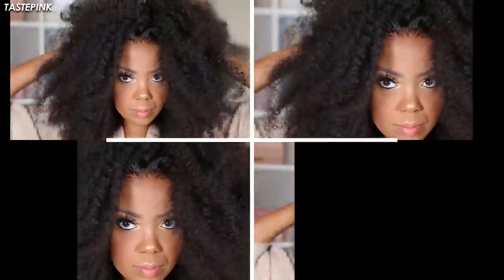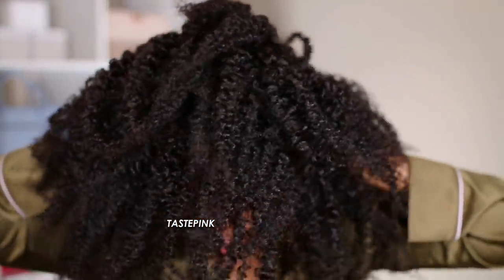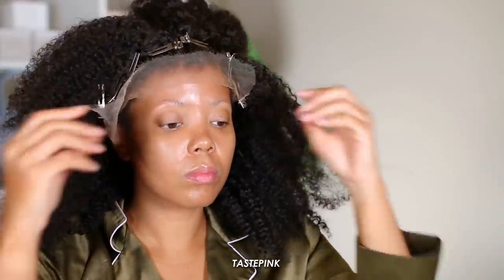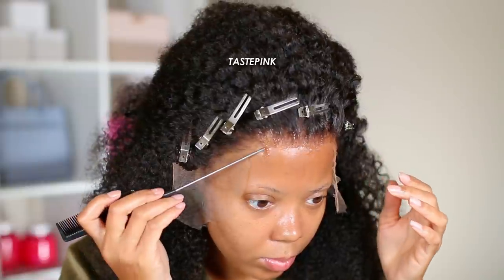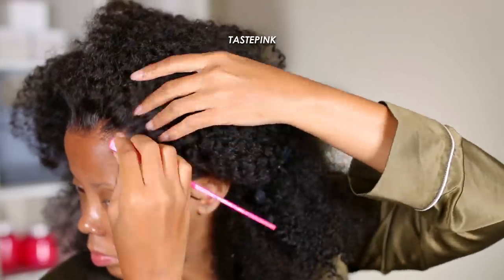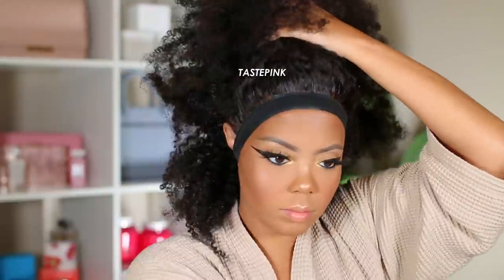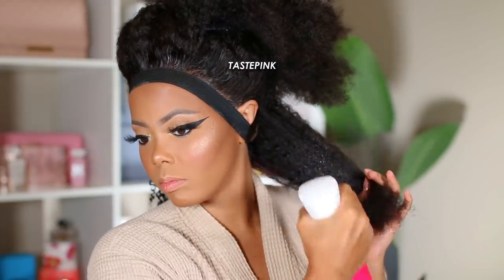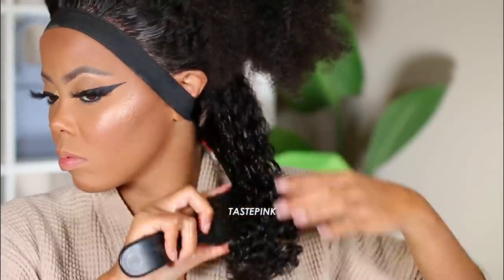😨 WHAT Lace? BIG Hair...TOO Much HAIR? Do THIS CURLY Hair ROUTINE DEFINE + TAME Frizz MyQualityHair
🌸 LIPSTICK | (Drop Dead Red) & (Lady Balls)

Canvas Block Head (THE BEST!!)
Rose Gold Wig Stand
T-Pins (FAVORITE)
Double Prong Clips
Aussie Conditioner (BOMB)
Maybelline Fit Me Pressed Powder (334 + 360)
Small Scissors (to trim lace)
Fine Tooth Rat Tail Comb
Alligator Hair Clips
Tigi Bed Head Hard Head Spray
Got 2B Glue (Invincible Styling Gel)
Elastic Band
HOT COMB (the BEST)
Atomic Continuous Spray Bottle
Aussie Miracle Curls
Felicia Leatherwood Detangler Brush

Wig SKU: HD13
Hair Texture: Coily curly
Hair Length: 18"
Hair Density: 150%
Cap Size: Medium
Hair Type: Indian Virgin Human Hair

*Upgraded Clear Lace not only skin melt but also strong enougt last long*
*Clean Hairline is Naturally pre-plucked*
*Mixed three textures in this wig to achieve a more natural-looking.
*Pre-brushed&Pre-defined.